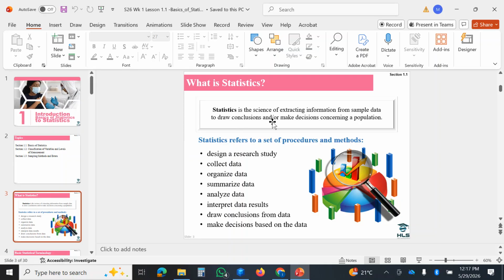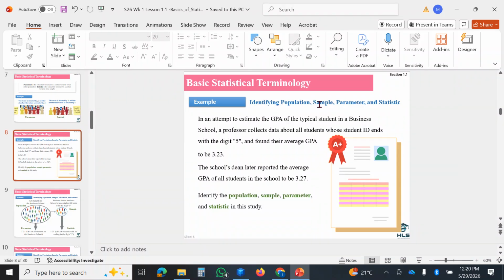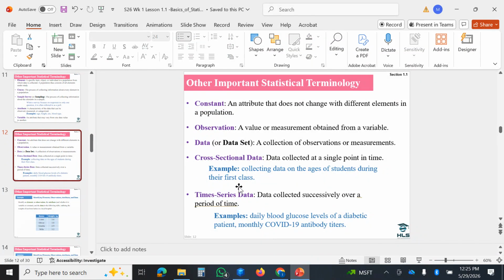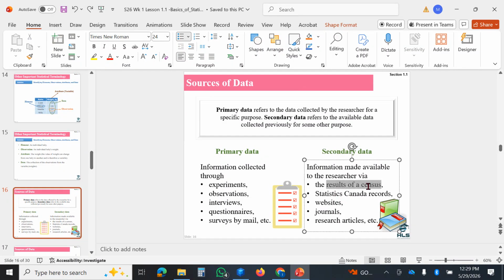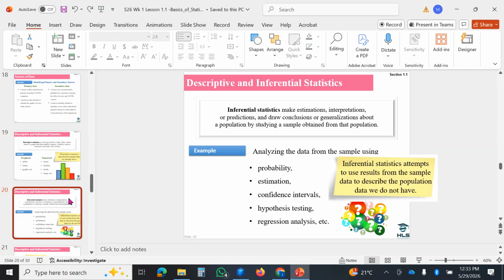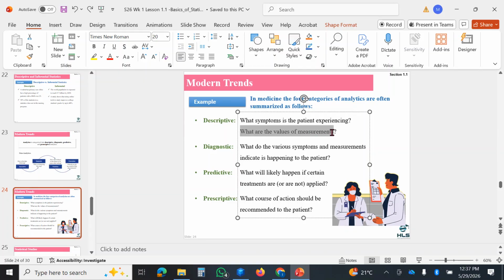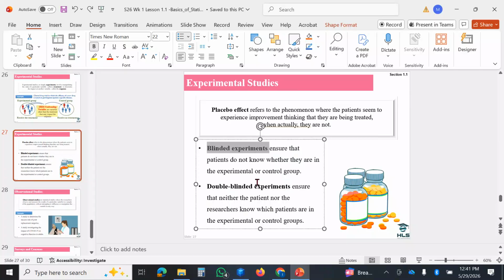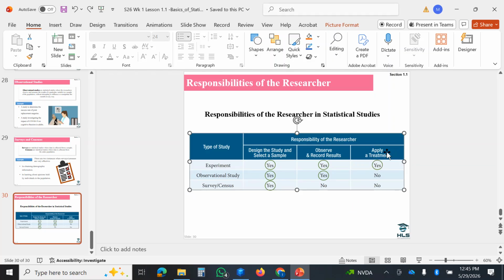S26 MATH1031 CH1.1